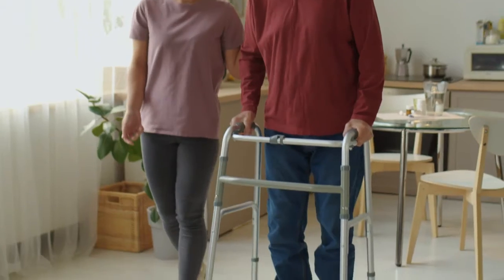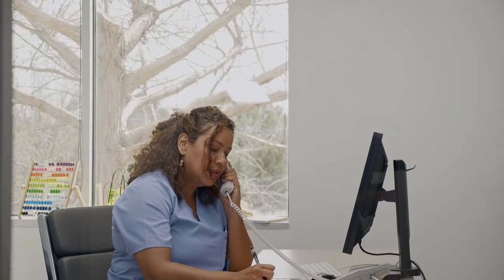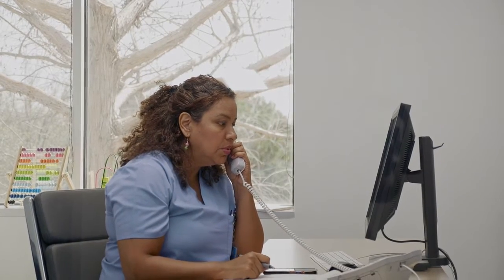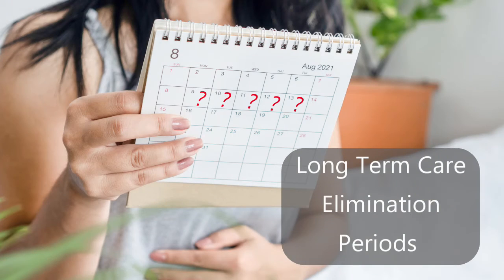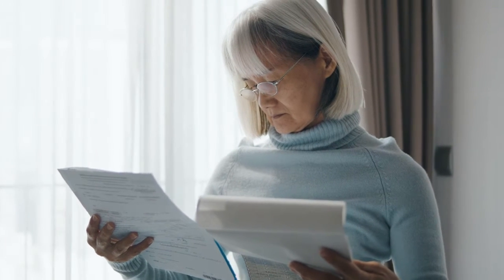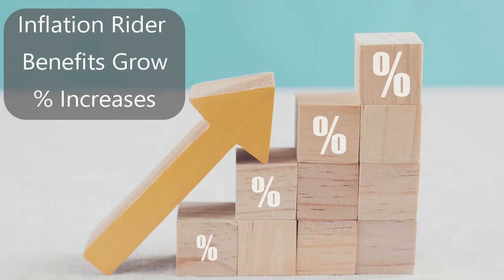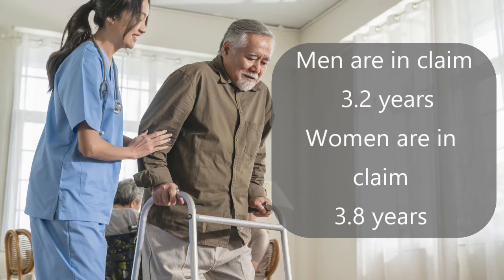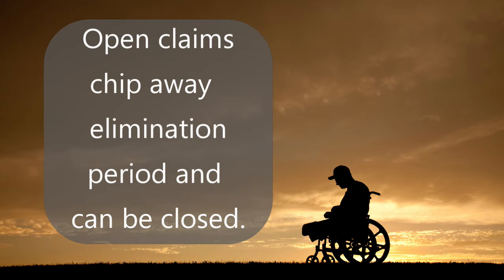How to Open a Long Term Care Insurance Claim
At Home Nursing Care interviews two long term care isurance experts about how to open a long term care claim, the most common reasons for denied claims, and other important tips to follow.